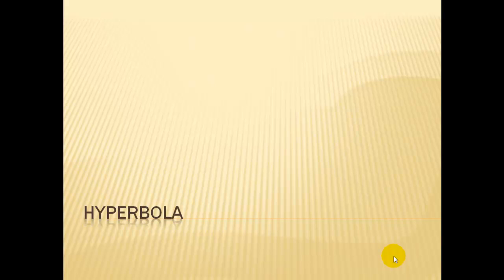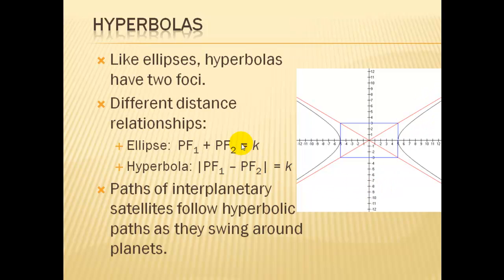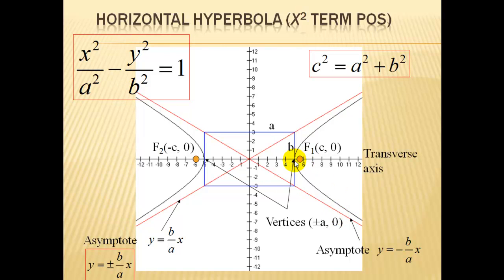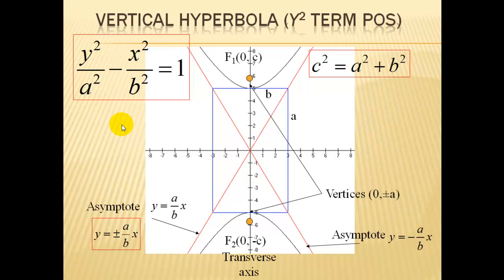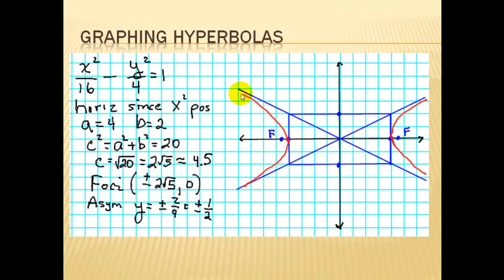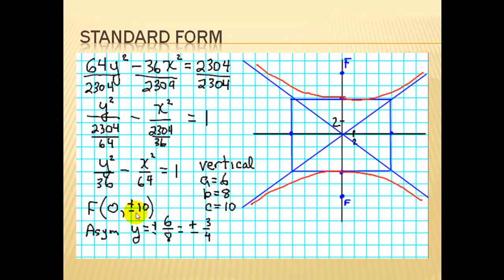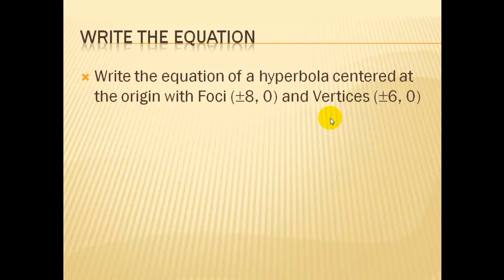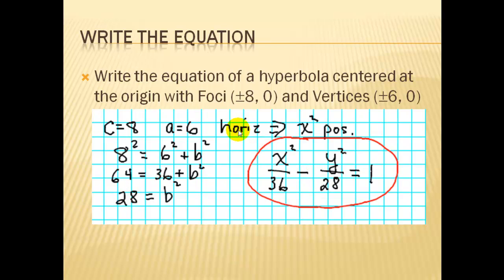Introduction to Hyperbolas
Tutorial describes the characteristics of hyperbola, how to graph them, and how to write an equation of the hyperbola in standard form given key points from the hyperbola.